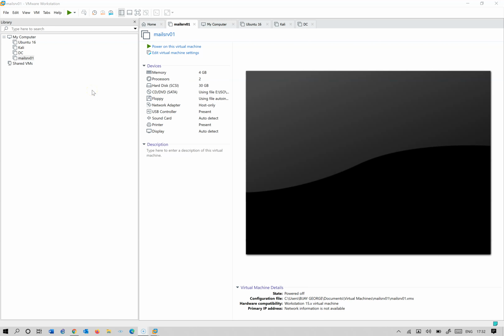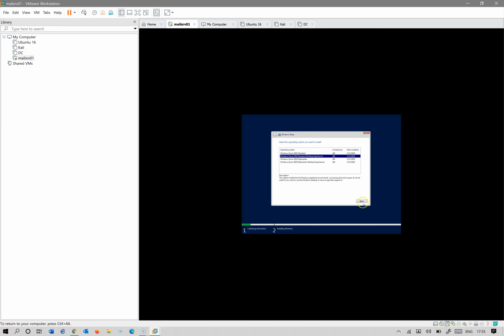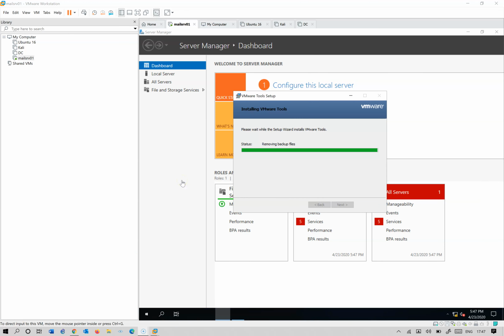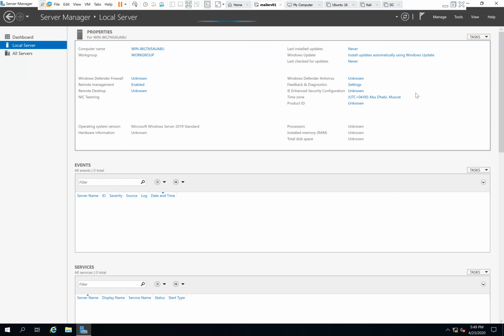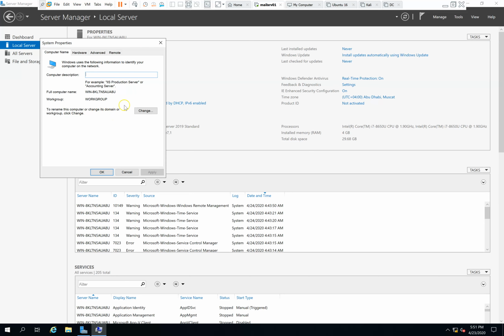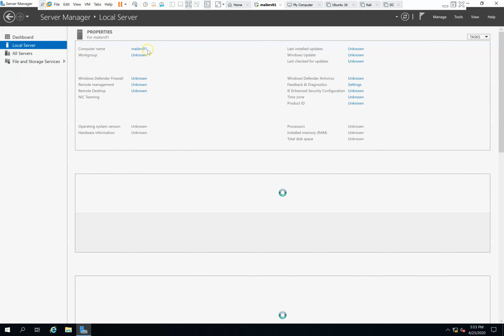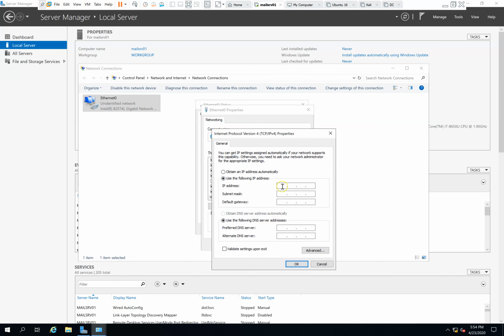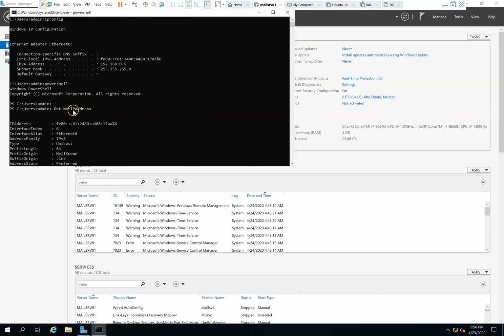Basic Installation of Server 2019